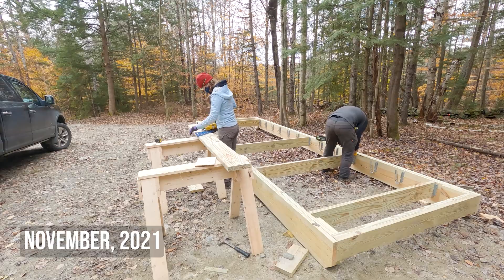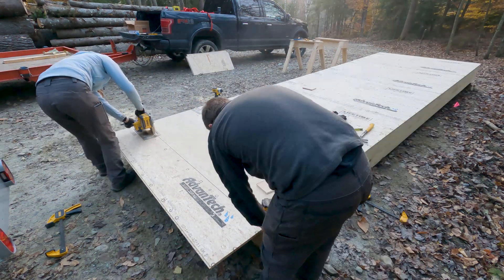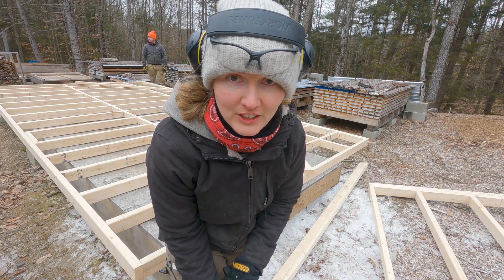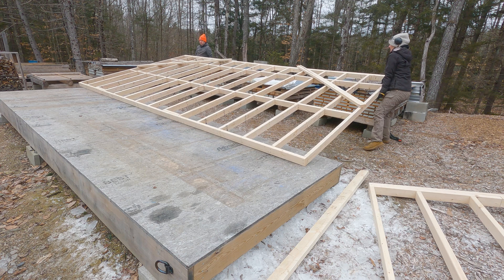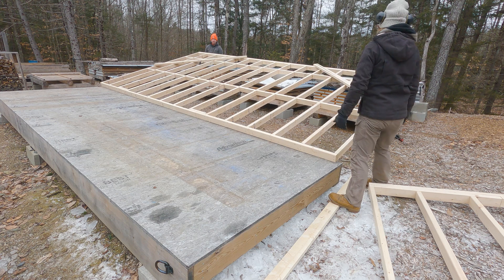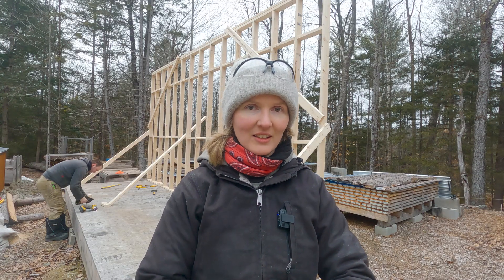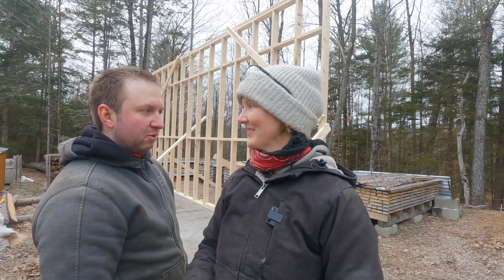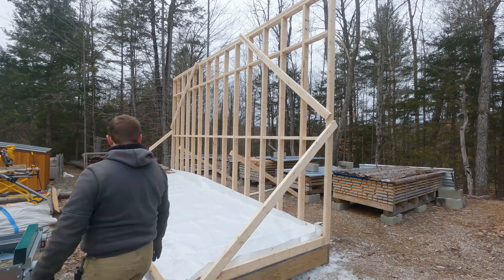Back to building the Solar Kiln! | Solar Kiln Ep 5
2 years ago we started building a solar kiln to dry our lumber, but getting site work and prepping for utility building was more important. Over the winter we picked back up work on the solar kiln and in this video we started framing the walls. This was our first time framing something so large.

Filming dates: January 2024